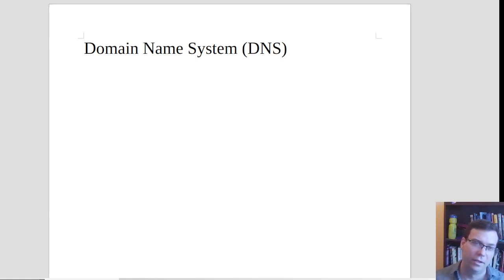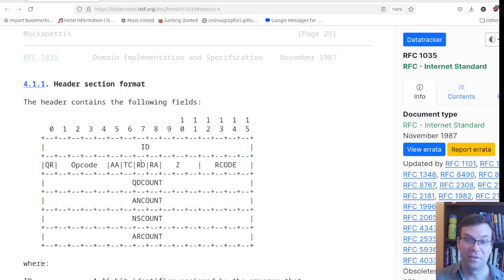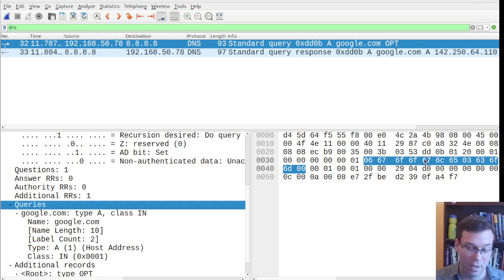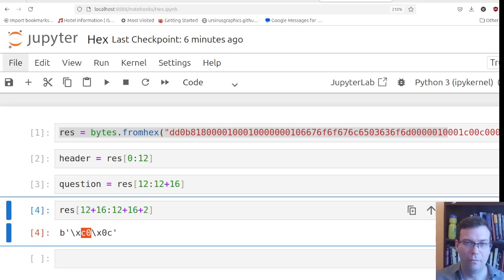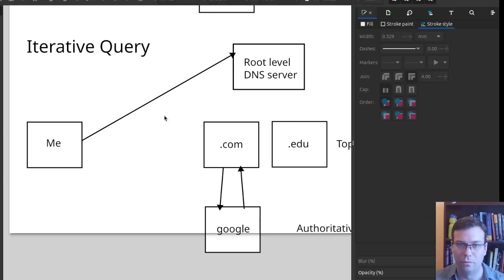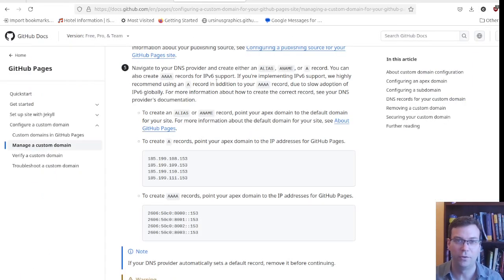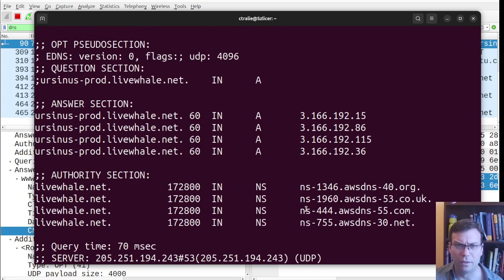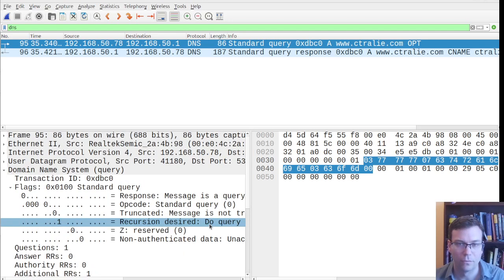The Domain Name System (DNS) Protocol Tutorial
Contents:
00:00 What is DNS?

00:55 Tracing a DNS request for google.com

02:29 DNS Binary Message Format

05:09 Recursive DNS Queries

08:32 DNS Question Format

12:05 DNS Response / Answer Format

13:28 Compressed string format

18:05 Finish Answer Format

19:15 Iterative DNS Queries

20:50 Stepping through ctralie.com Iterative Query

26:02 Stepping through with CNAME

34:10 Connection to getaddrinfo